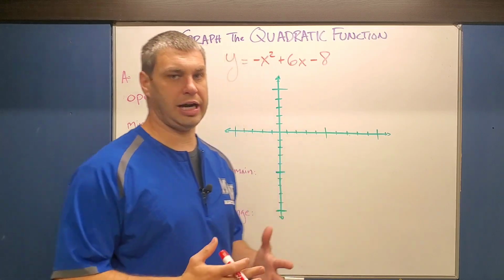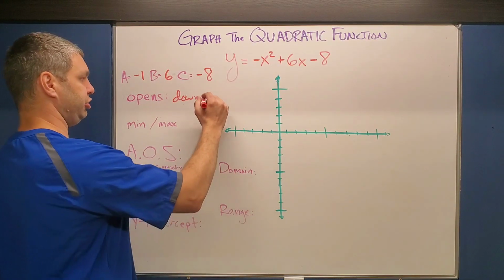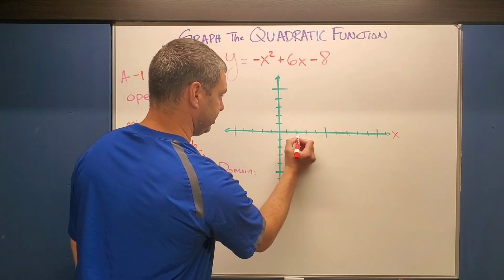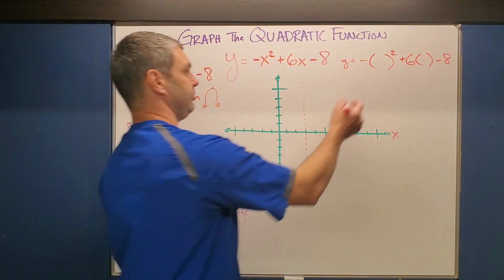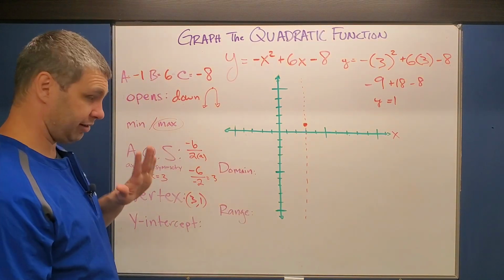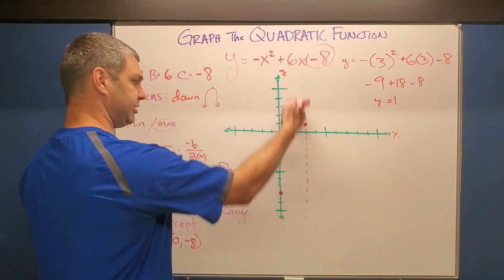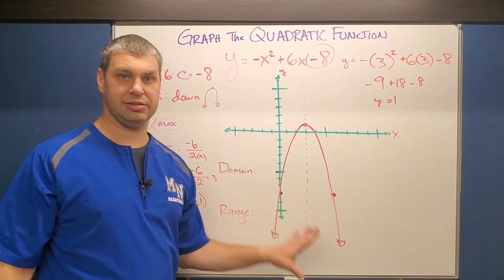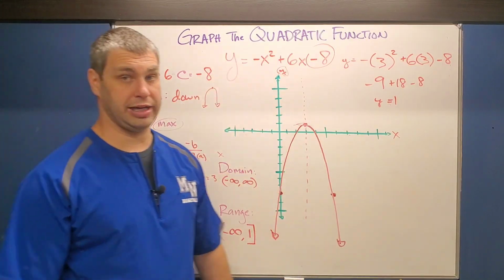How to Graph Parabolas (Quadratic Functions)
Learn how to graph quadratic functions step-by-step including the vertex, axis of symmetry, y-intercept, domain, and range. This algebra lesson explains how to graph parabolas quickly and easily using quadratic equations.